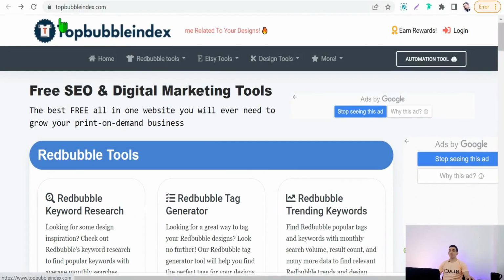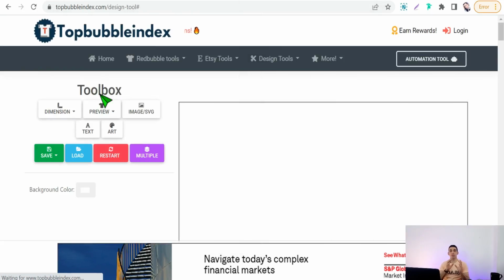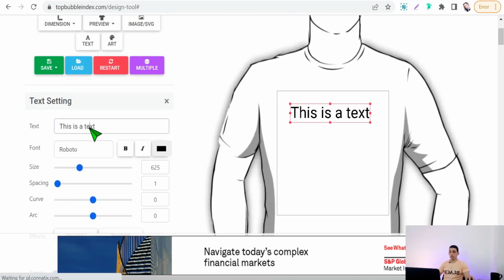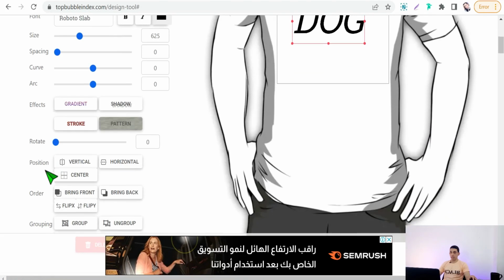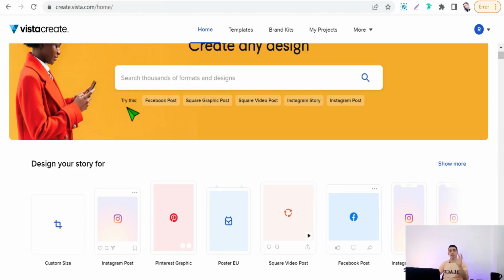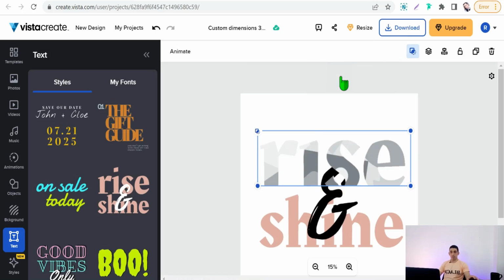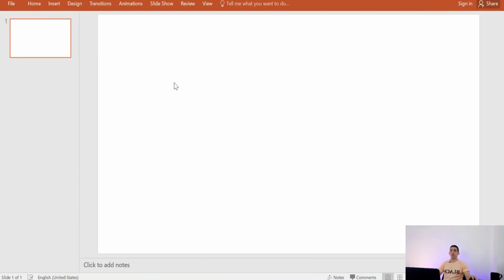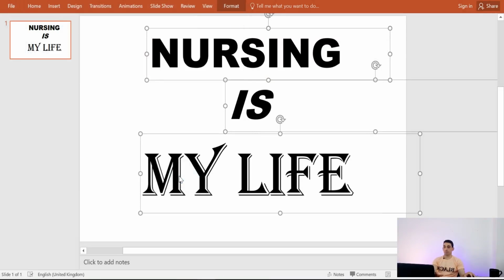How to Create Redbubble Designs:How to Fill Text with an Image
. there is a frequently asked question,How to fill text with an image?
you will get to know How to Create Redbubble Designs that sell well and how to create Redbubble designs professionally without effort and with no time, and even using no professional software like photoshop, you can blend any image onto your text design to make your Redbubble designs stand out among other designs,
there are 3 easy ways to fill text with an image for free unbelievably.